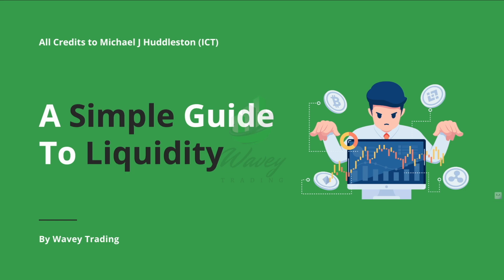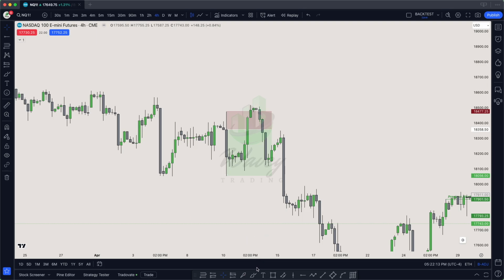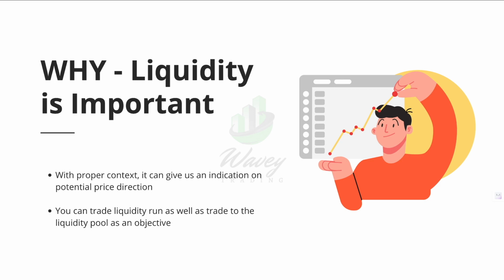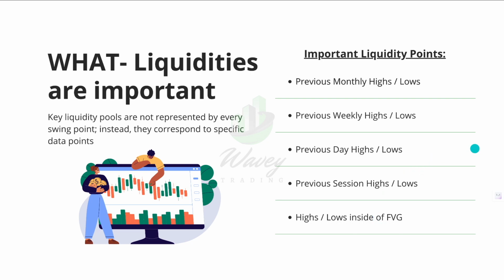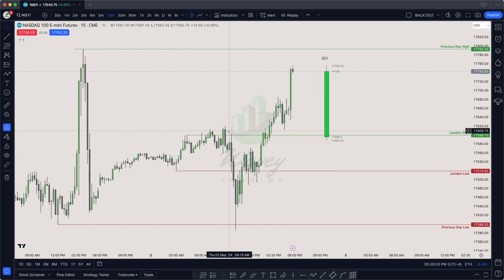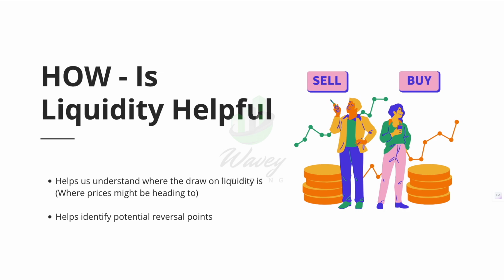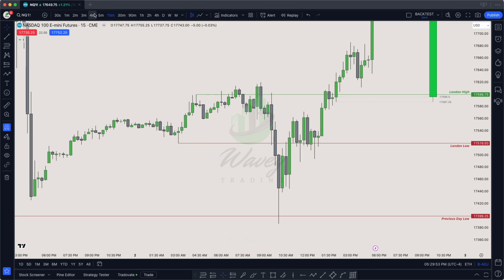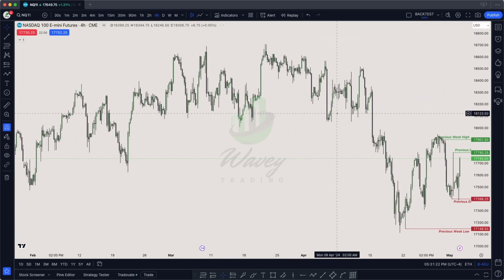A Simple Guide To Liquidity - ICT Concepts